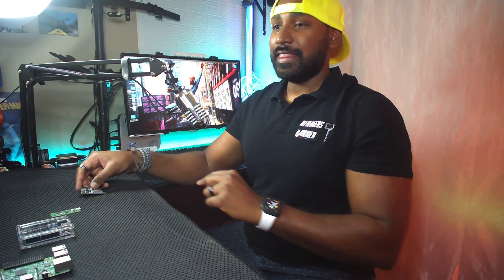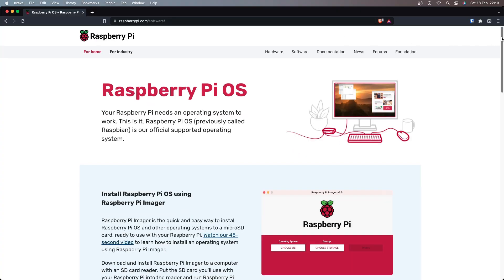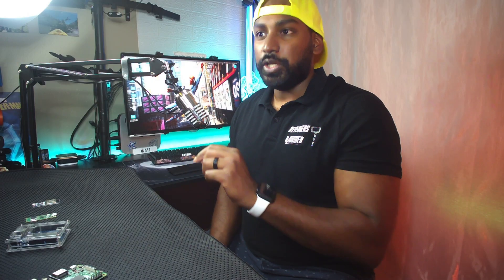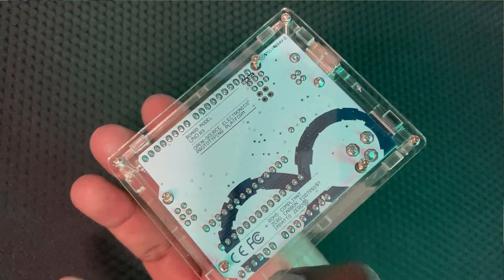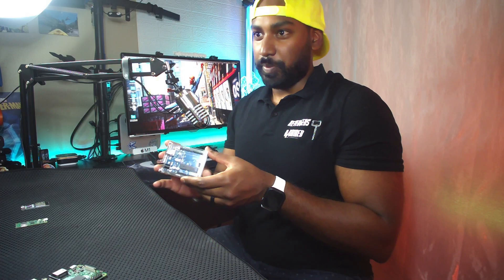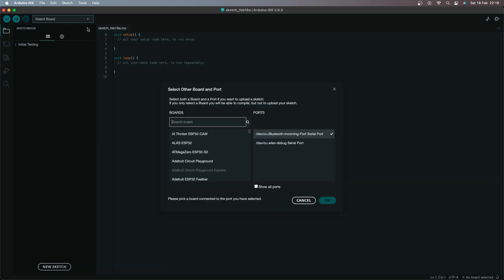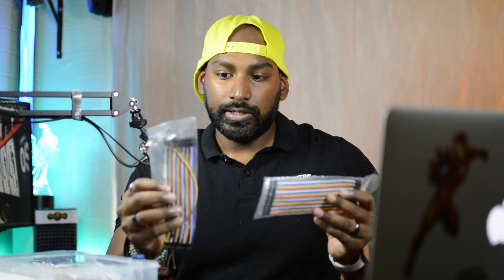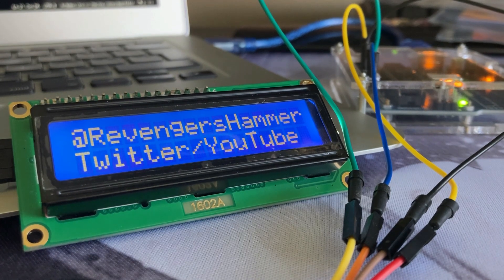Raspberry Pi vs Arduino vs Pi Pico vs ESP32. Whats the difference???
We uncover what these devices are about, and which one will be the best fit for you!